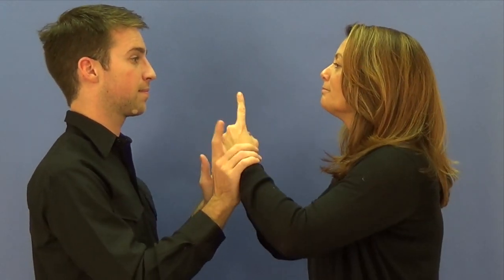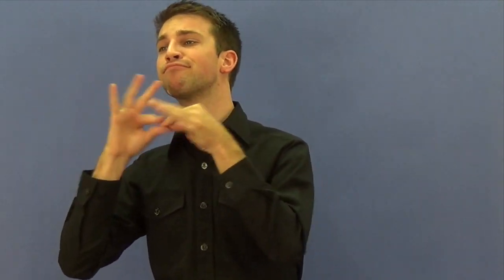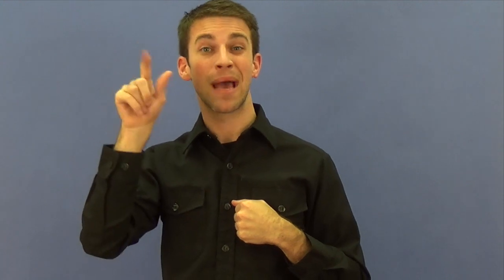Touch Signals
This video describes "Touch Signals" in ASL, voice, and text.